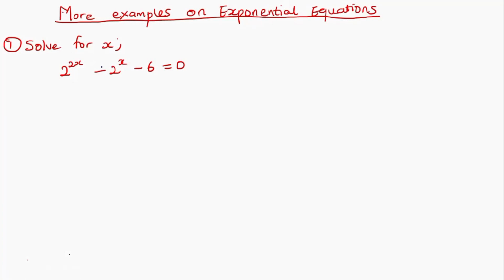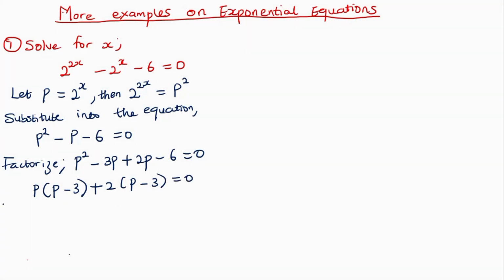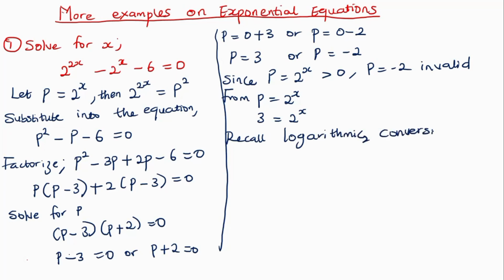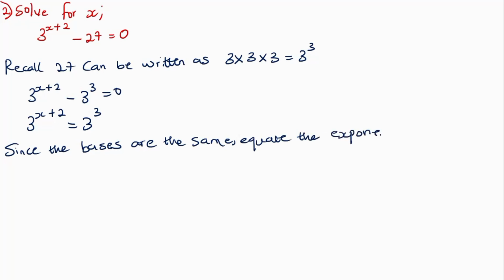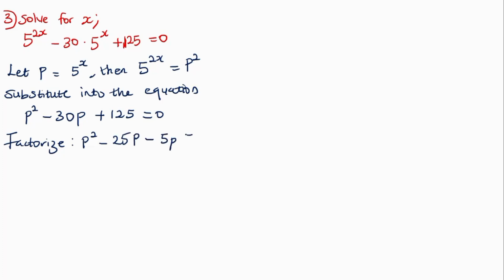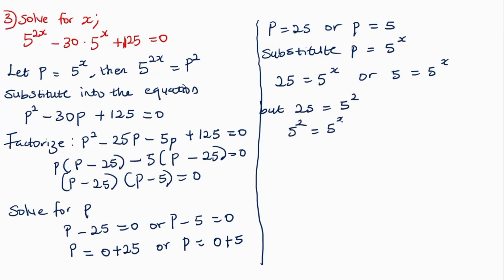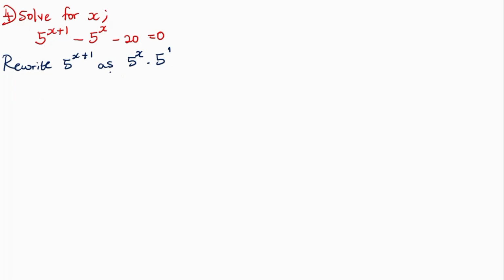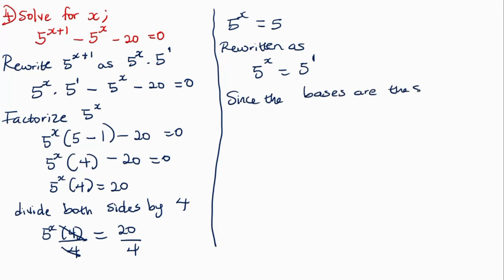An Amazing Math Olympiad Exponential Equations | Solve for x = ?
Solving exponential equations doesn’t have to be hard! Learn simple and effective methods to tackle exponential equations with ease. Whether you're preparing for exams or brushing up on your math skills, this video will guide you step-by-step. Watch now and solve like a pro!